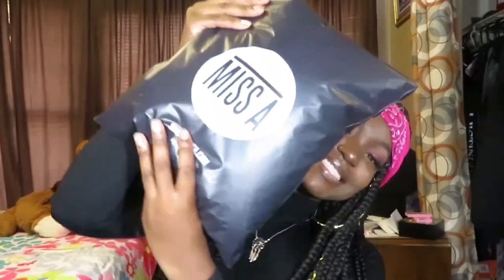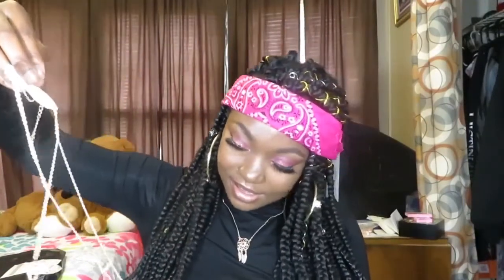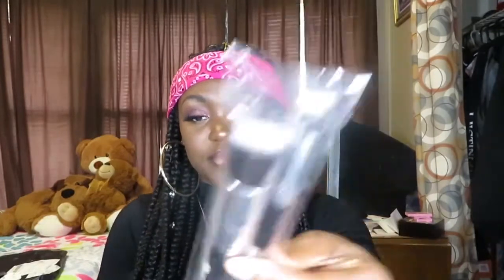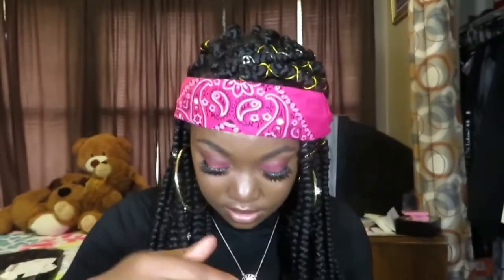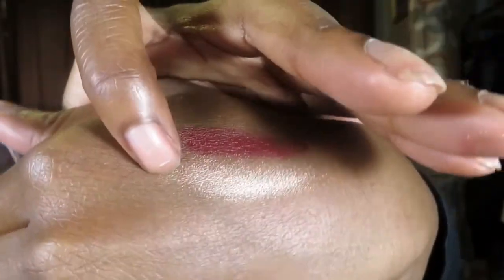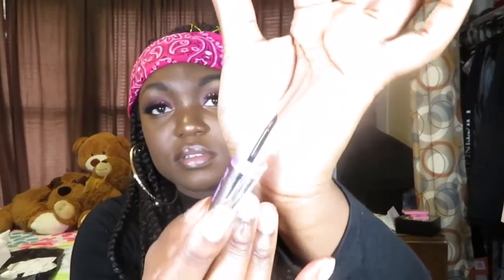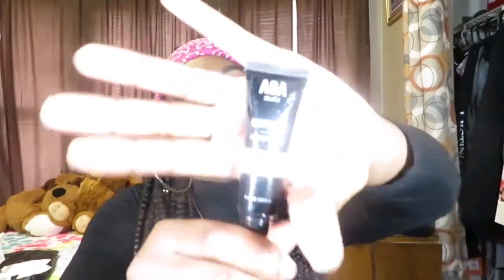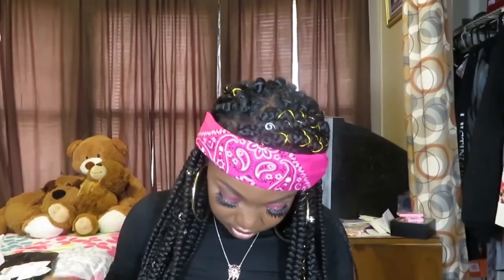HUGE ShopMissA Haul & Unboxing | NOTHING ABOVE $1!!!!!! | Simply Cinn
⬇️Check for More Info⬇️
HUGE ShopMissA Haul | NOTHING Above $1

 Double Rhinestone & Pearl Circle Necklace - Gold
AOA Wonder Blender - Black Beveled
AOA Mini Wonder Blender- Black
The F5 & E105 Kabuki Brush Duo
The F2 & E102 Kabuki Brush Duo
L.A. Colors- Contour Stick- Medium to Contour
L.A. Colors - Auto Lipliner - Perfect Brown
L.A. Colors - Auto Lipliner - Cafe
Sun Kissed Pro Mineral Blush - 11. Blossom
L.A. Colors - Lip Polish Lipgloss - Clear

Give $2 Get $2 with my Mercari Code:
CTMFPF